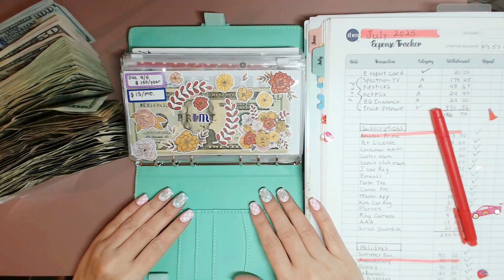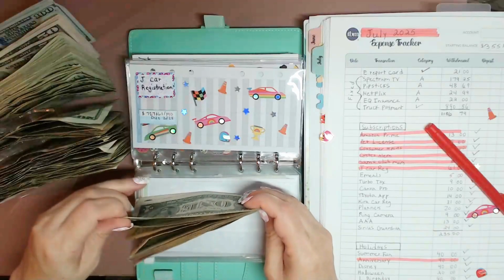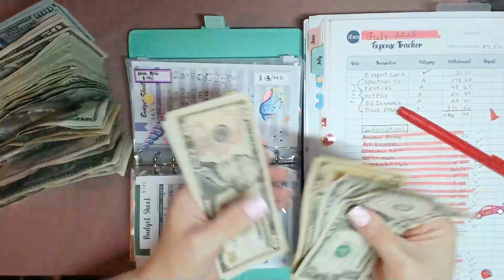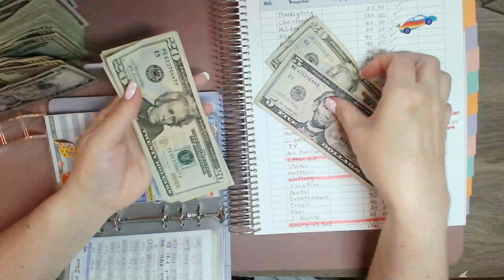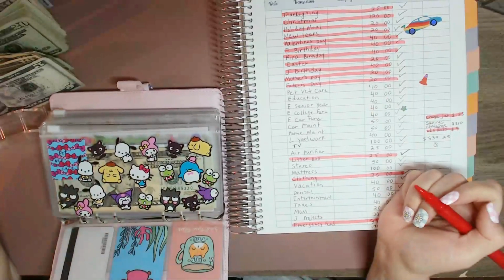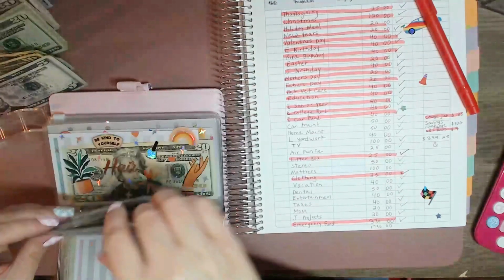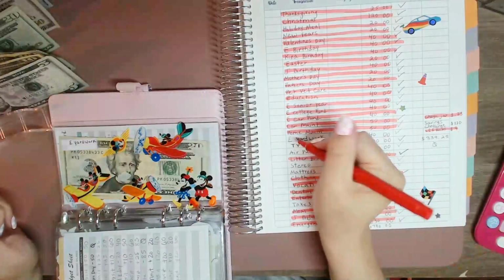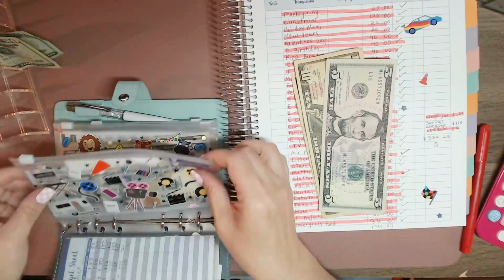Cash Stuffing July 2025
Hello! My name is Kira! I'm so happy you found my YouTube Channel! I'm a wife, mom, teacher and I'm on a budgeting journey to become debt free!